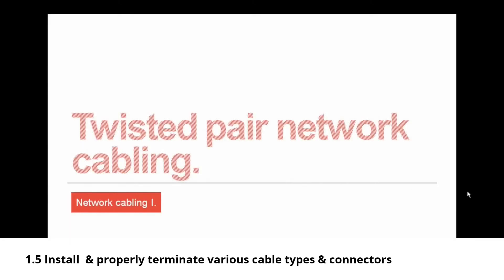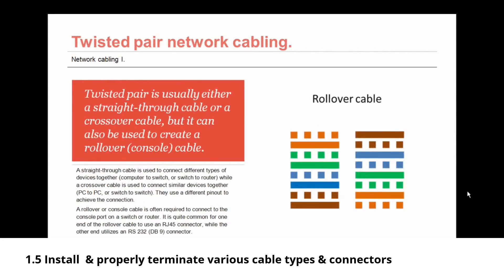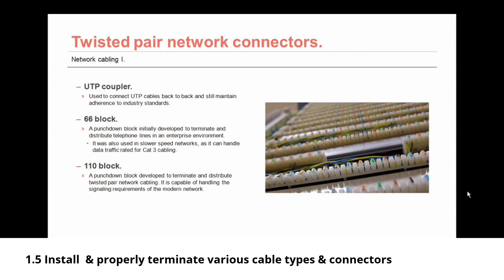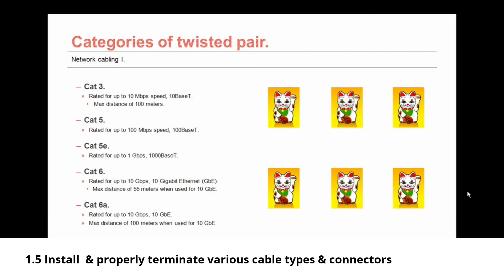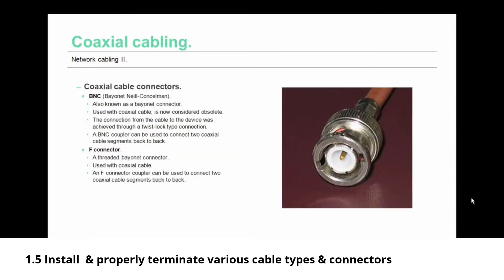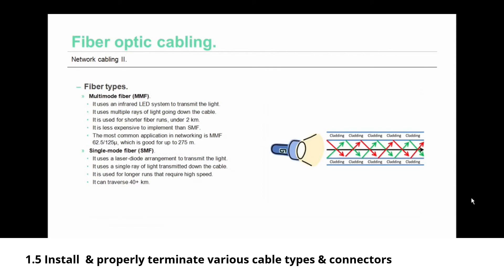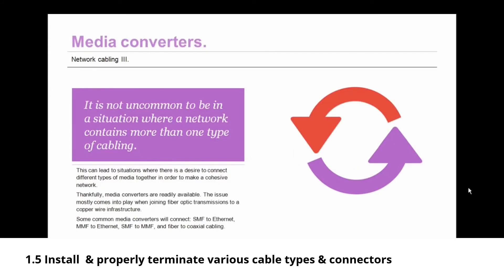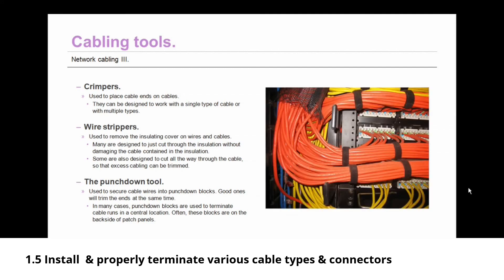CompTIA Network+ Certification Success Tutorial: Network+ Exam N10-006, Objective 1.5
CompTIA Network+ Certification Tutorial.   Network+ Exam N10-006, Objective 1.5

Install and properly terminate various cable types and connectors using appropriate tools.
• Copper connectors
- RJ-11
- RJ-45
- RJ-48C
- DB-9/RS-232
- DB-25
- UTP coupler
- BNC coupler
- BNC
- F-connector
- 110 block
- 66 block
• Copper cables
- Shielded vs. unshielded
- CAT3, CAT5, CAT5e, CAT6, CAT6a
- PVC vs. plenum
- RG-59
- RG-6
- Straight-through vs.
 crossover vs. rollover
• Fiber connectors
- ST
- SC
- LC
- MTRJ
- FC
- Fiber coupler
• Fiber cables
- Single-mode
- Multimode
- APC vs. UPC
• Media converters
- Single-mode fiber to Ethernet
- Multimode fiber to Ethernet
- Fiber to coaxial
- Single-mode to multimode fiber
• Tools
- Cable crimpers
- Punchdown tool
- Wire strippers
- Snips
- OTDR
- Cable certifier